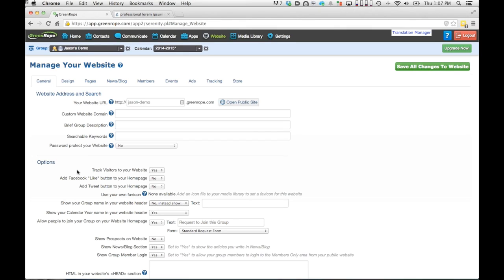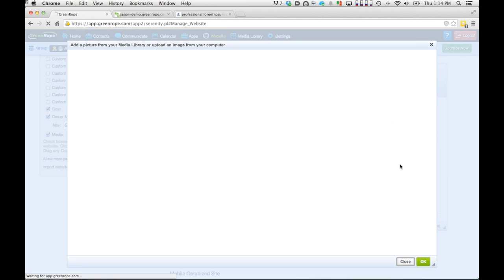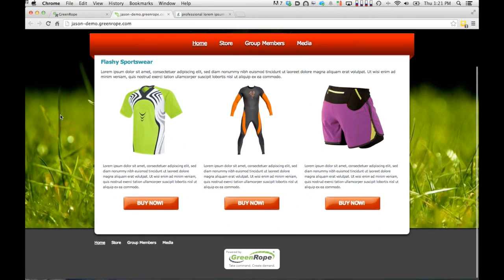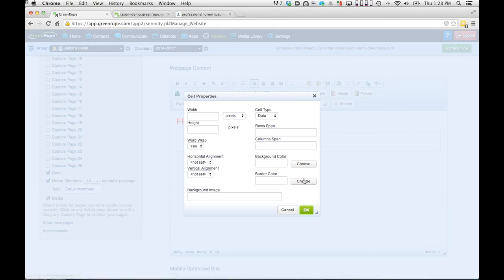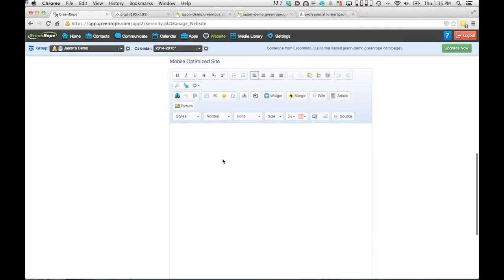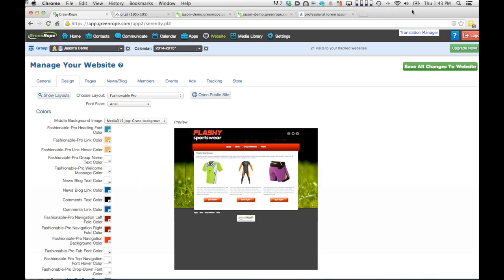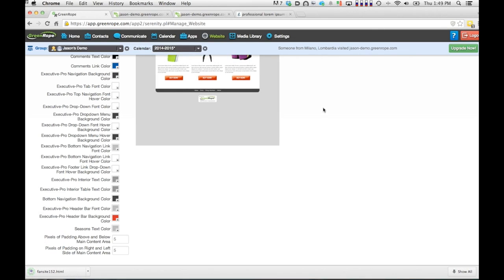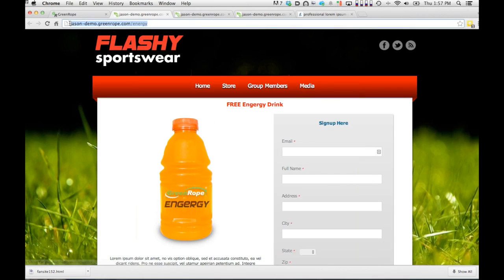The How and What of Building a Website 17 July 2014 Webinar HD